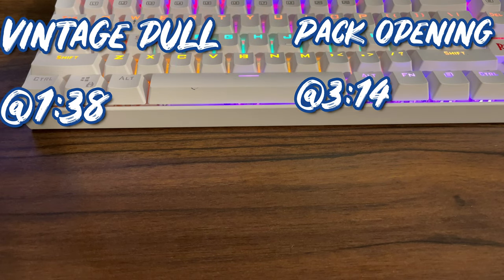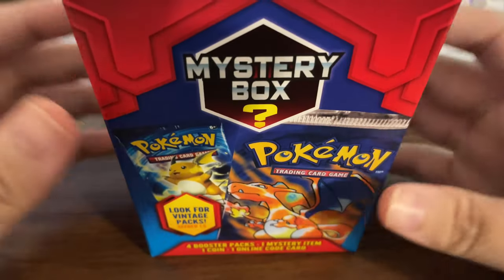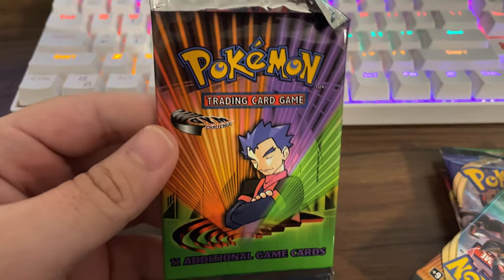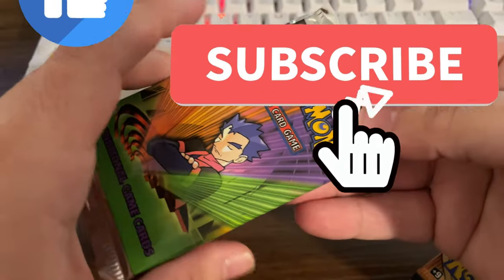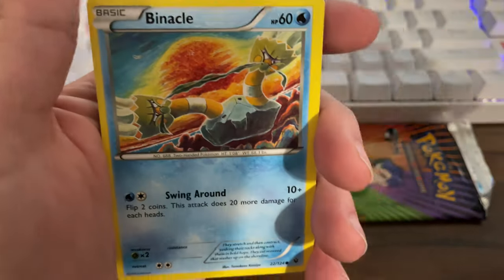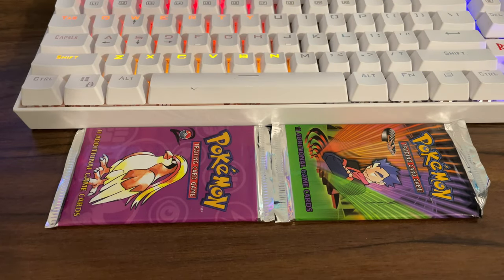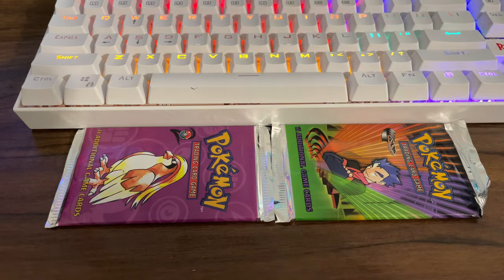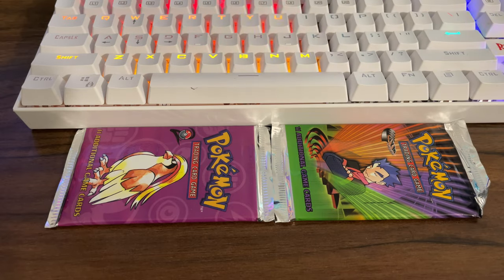We Did it AGAIN $200 Pack Pulled From A Walgreens Mystery Box!! -Vintage Pokemon Card Hunting pt 2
Okay do we have crazy luck or what? Back to back vitage pulls!!! HAPPY THANKSGIVING FISHING FAM 😁🤙🏽🎣